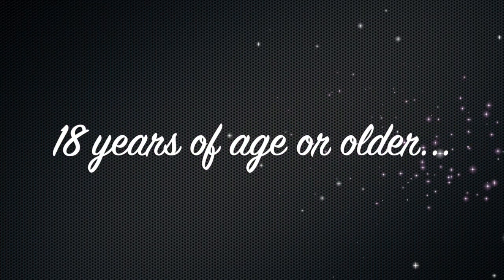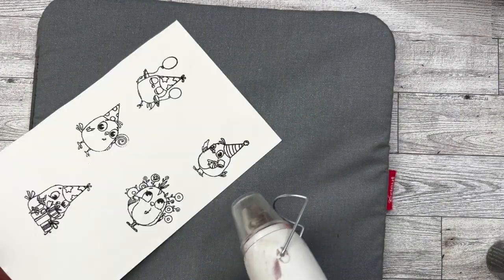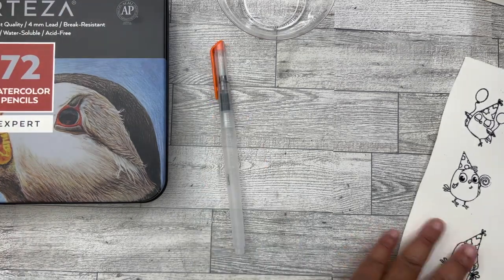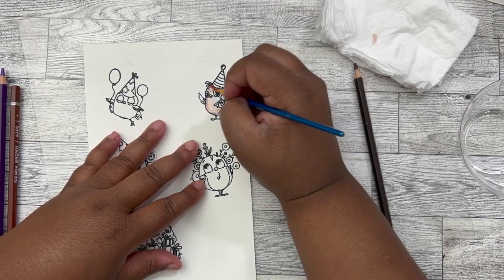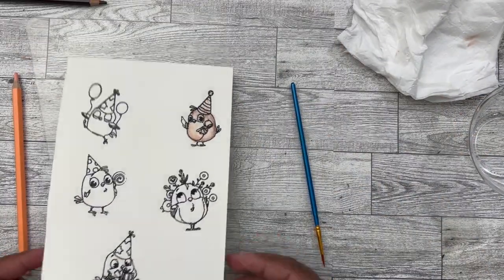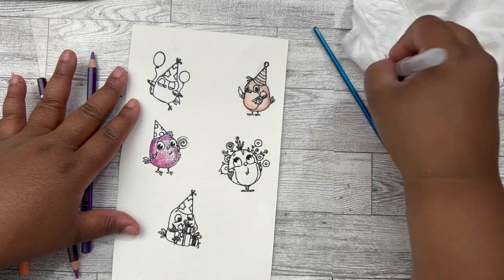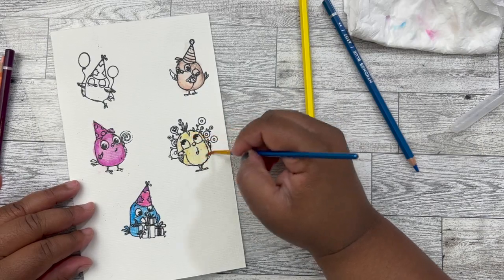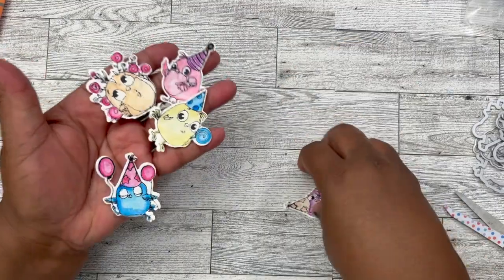{PROCESS VIDEO WEEK -DAY 1} DID YOU SEE MY HAUL | COME SEE WHAT IM MAKING TODAY | DROP A COMMENT 👇🏽😉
HUGS,
TMIKA

AMAZON FINDS:
Canon Pixma iX6820 Wireless Business Printer

GLOSSY PAPER

AMAZON 120LB

Where I get the Art Glitter Glue:

TINY Tip Glue Bottles:
ATG Tape

Canon 7981A004 Photo Paper Plus:

12 X 12 CLEAR BAGS:

6X6 CLEAR BAGS:

3X5 CLEAR BAGS: